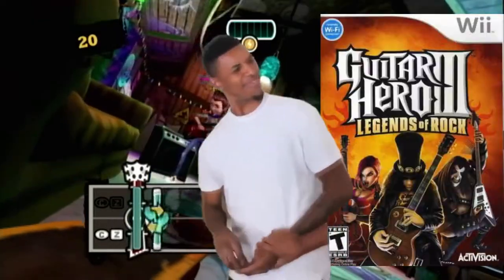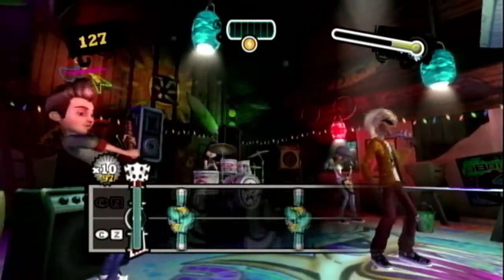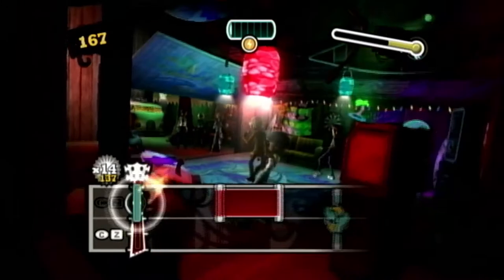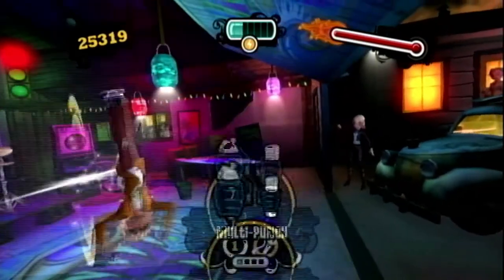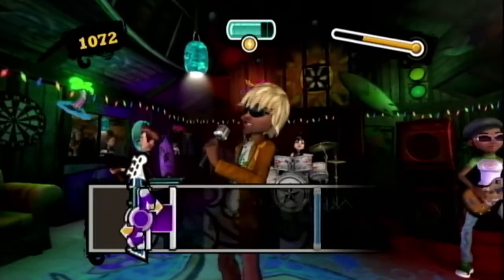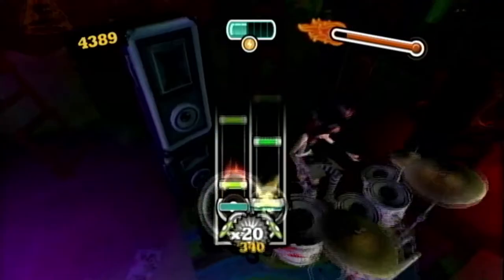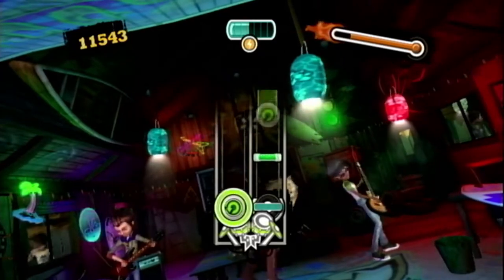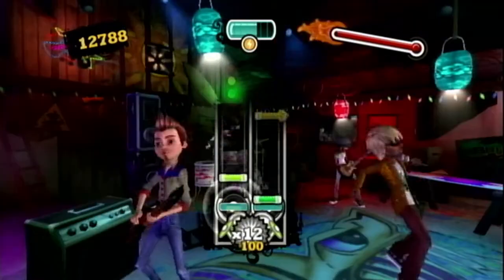Ultimate Band Wii Review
Ultimate Band is a Guitar Hero, Rock Band imitation where the developers managed to make the game cheaper, by opting out the peripherals. The game is played only with the controller. And was designed to be played with the controller. And because the Wii controller is… different, playing this game feels like playing air guitar. You swing, point, twist and shake the wiimote and nunchuck as shown on screen. And surprinzly… it works. The motion controls are great! Playing guitar, drums, or doing dance moves and poses are fun. Also the three difficulty settings makes it a good game for kids and casual players and still offer a fair amount of challenge for those who seek it. Tho, it still is on the easy side. It’s a game designed for kids after all.
 In the game’s story mode some youngsters start a band and embark on tour. You can customize each person in the group, and as you progress and get new items you can change their appearance. In terms of songs, the game has around 30. And most of the songs are covers. You even have the option to select a male or female vocalist for the same song.
 Overall, while the game can’t compete against Guitar Hero played with peripherals, it still manages to be fun to play and enjoyable. Especially for little kids. And for those without kids, if you don’t want to fill your living space with plastic peripherals that end up laying around more than playing with them, this is a great alternative. You have all peripherals in two small remotes. The experience isn’t the same, but it still is good enough. Especially if you consider the compromise.